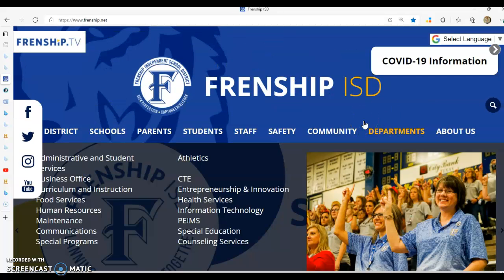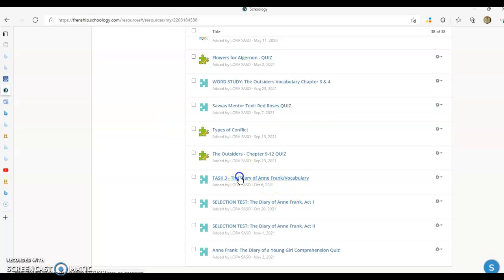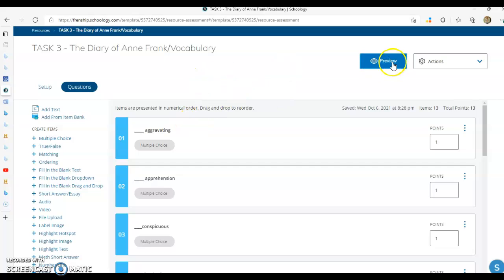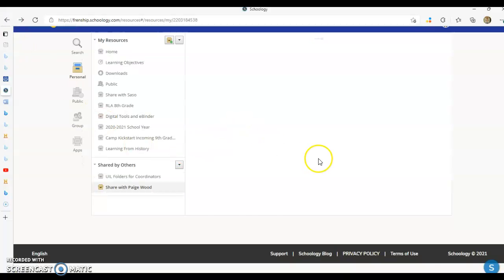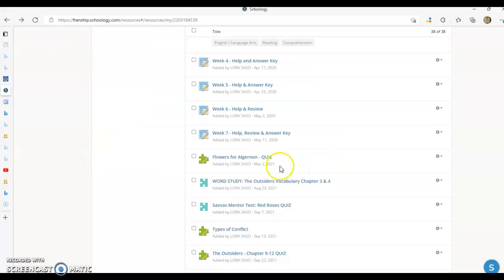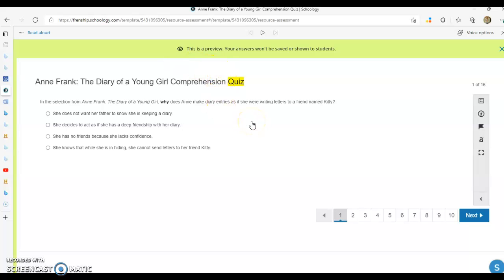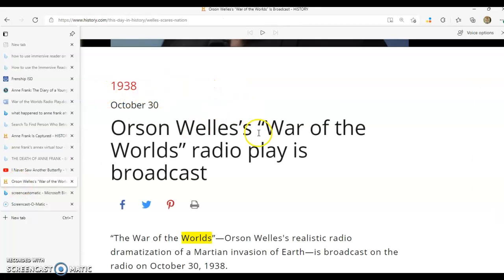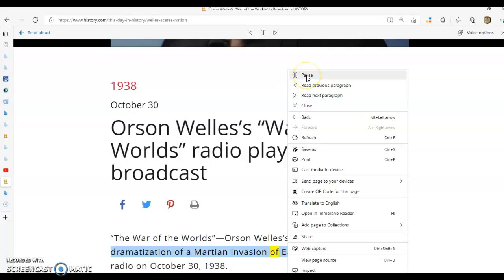Edge Read Aloud Tool